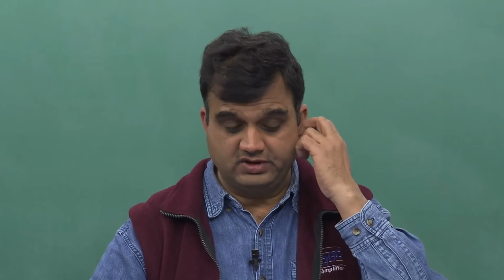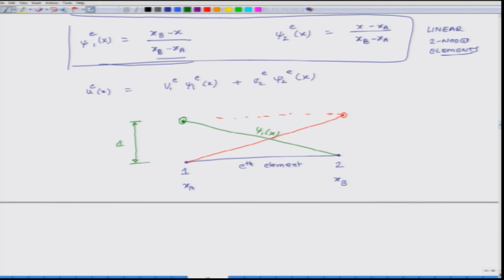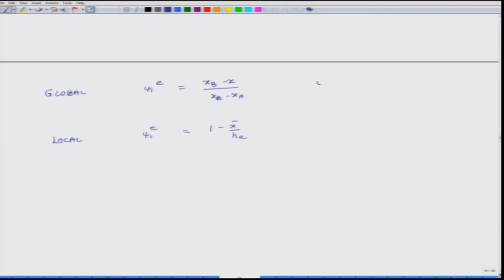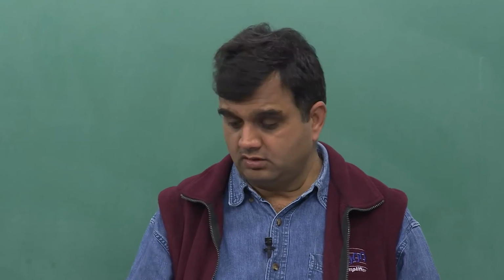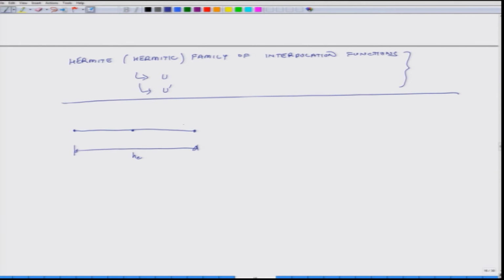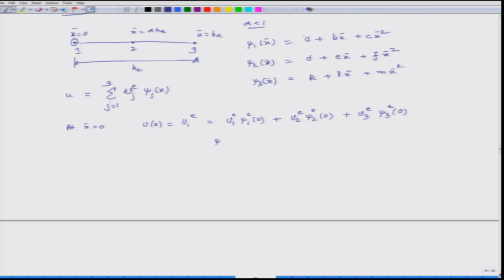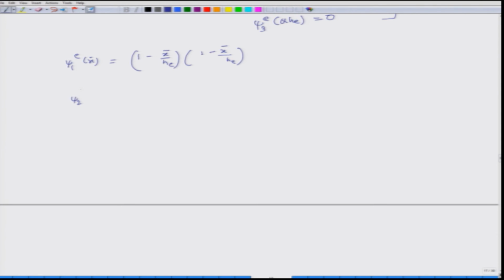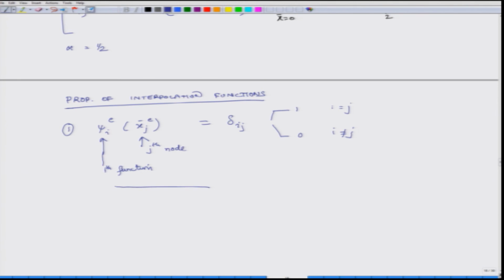FEA formulation for 2nd order BVP - Part II